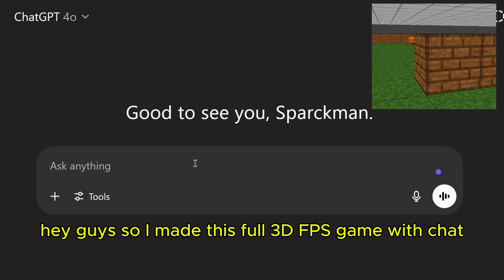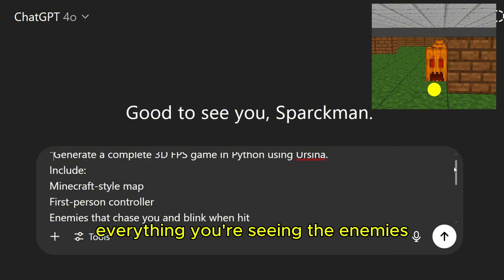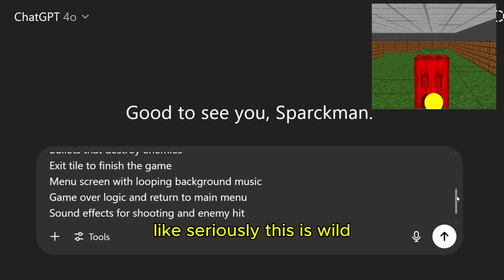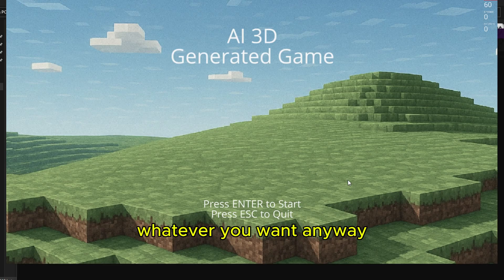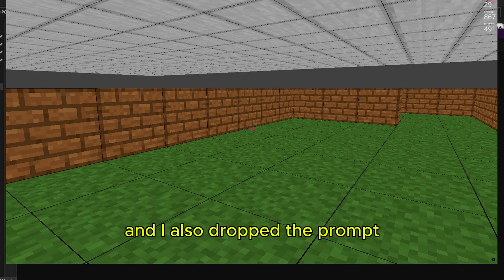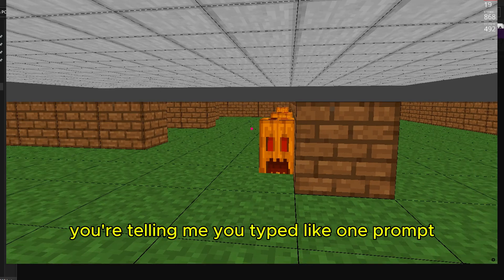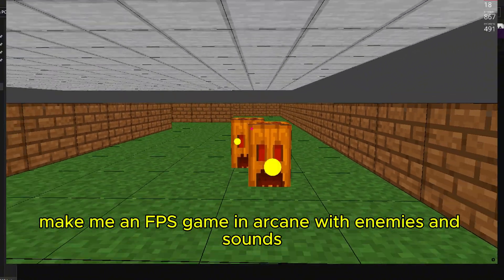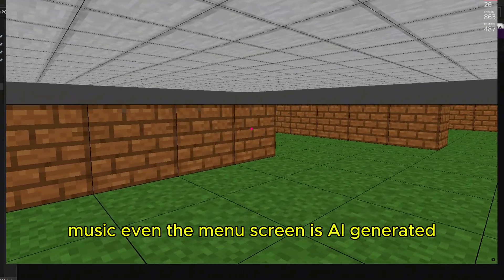I Built a 3D game WITHOUT a Game Engine – ChatGPT!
I generated a complete 3D FPS demo using nothing but prompts and AI tools. The code was created using Python + Ursina, exported to .EXE, and everything you see — the map, the enemies, even the gun — was AI-assisted.

🧠 PROMPT USED:
“Generate a complete 3D FPS game using Ursina with enemies, bullets, game-over logic, background music, and sound effects. Include a main menu and allow exporting to EXE.”

⚡️ TOOLS USED:
- ChatGPT (for code generation)
- Ursina Engine (Python)
- PyInstaller (for EXE export)
- Google TTS (for voice)
- AI art for textures & gun